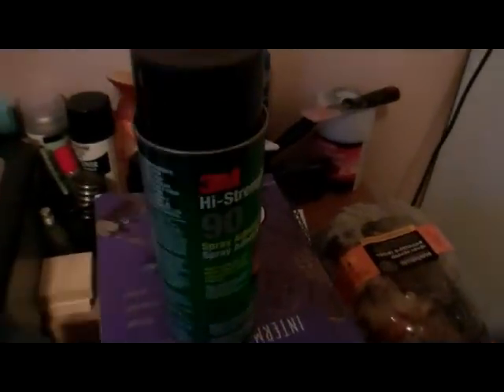How to install a headliner in your Car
changed my car roof to black any questions leave em below